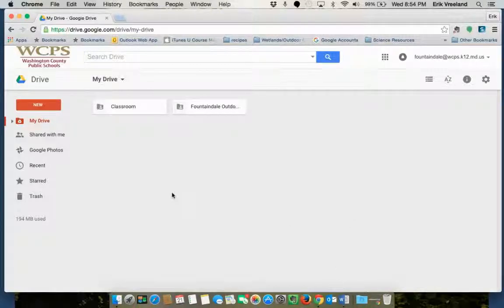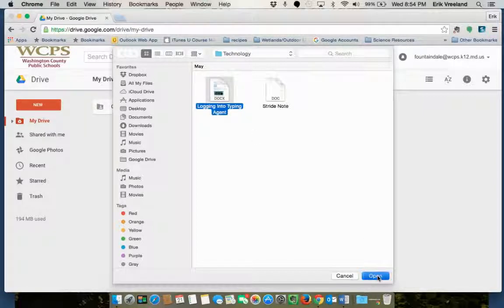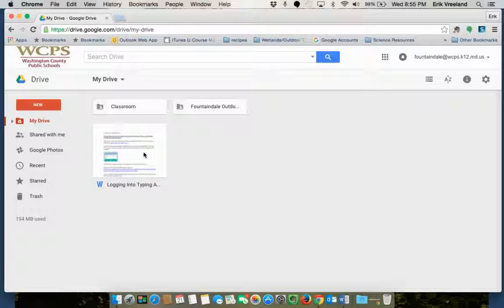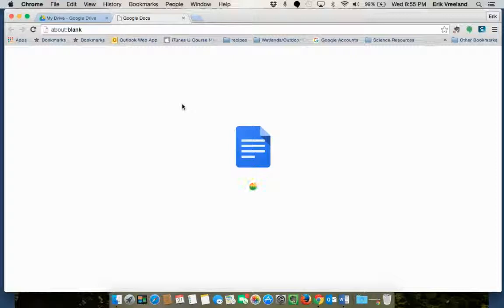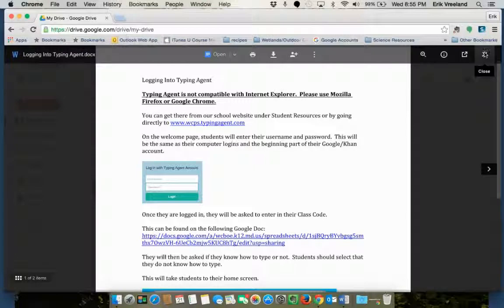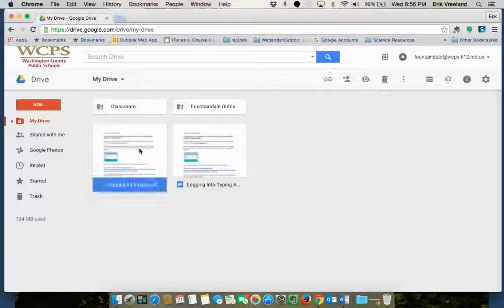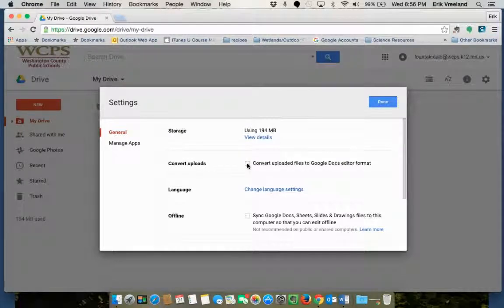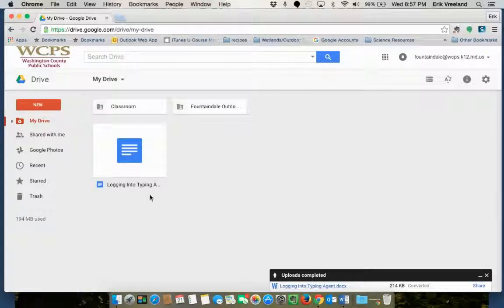Uploading Files to Google Drive